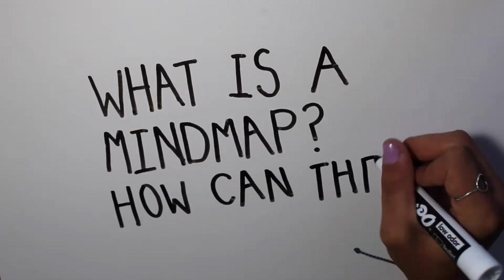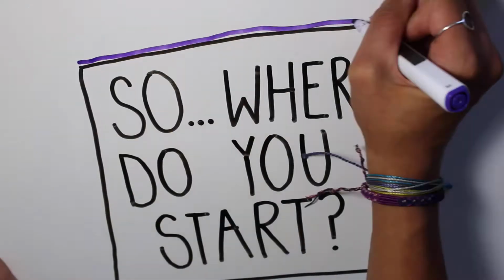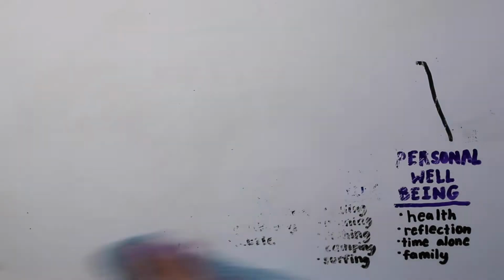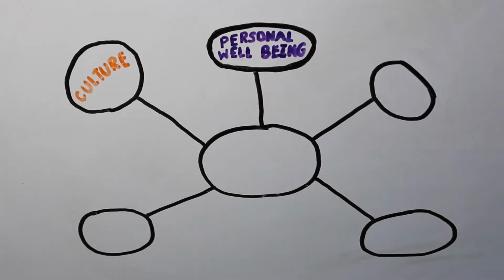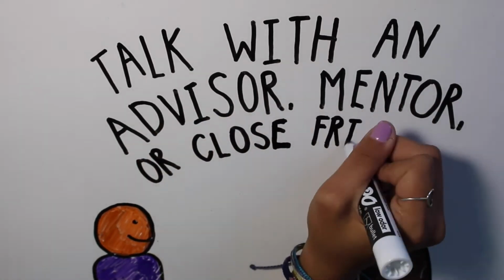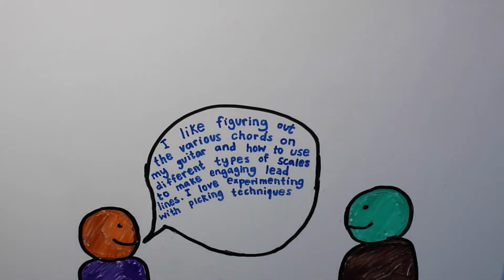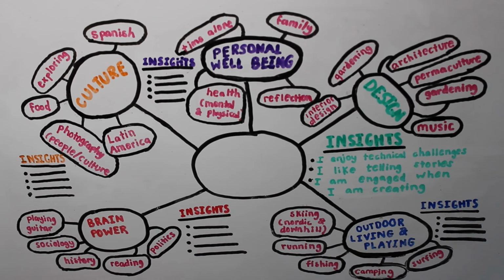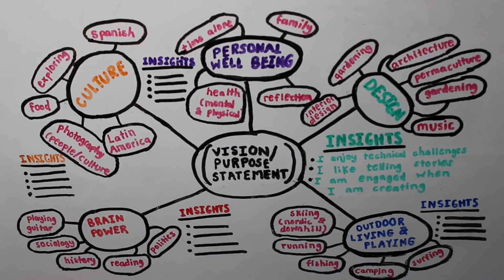Creating a Mind Map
Mind maps are powerful tools — in this video, you'll learn to create a visual representation of your thoughts, ideas, and feelings.